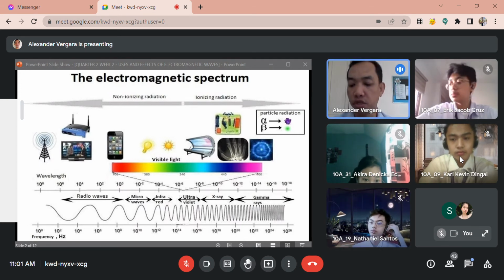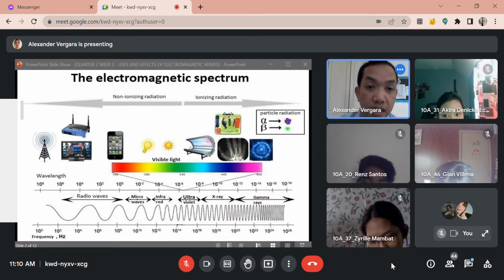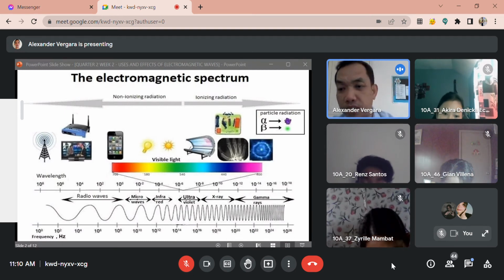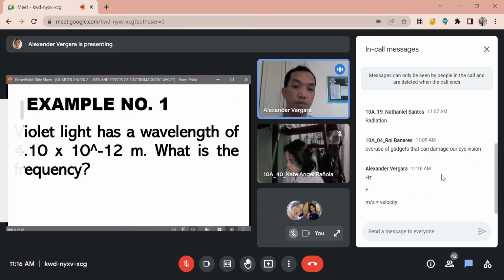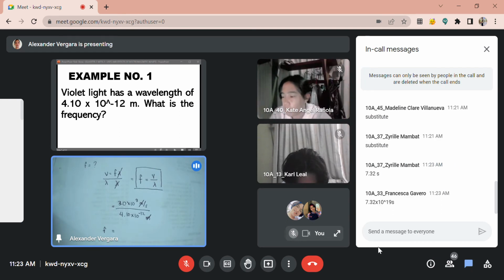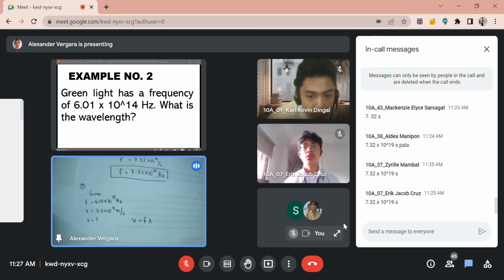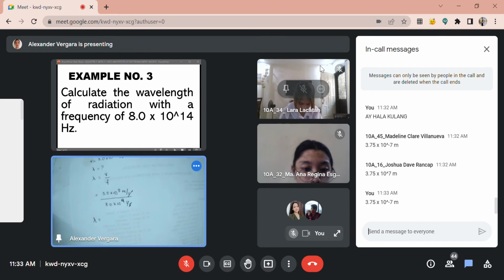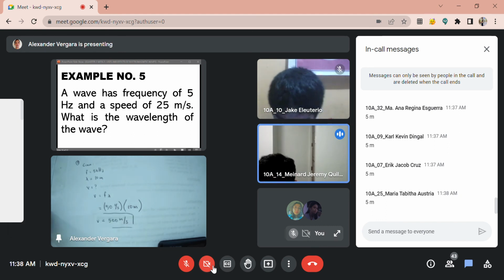COMPUTATION OF ELECTROMAGNETIC WAVES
November 4, 2022 discussion